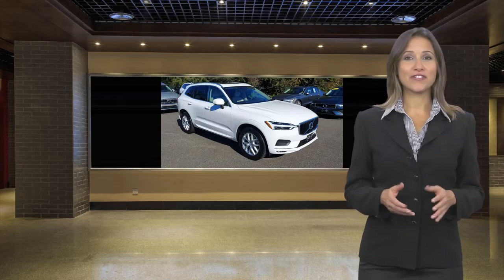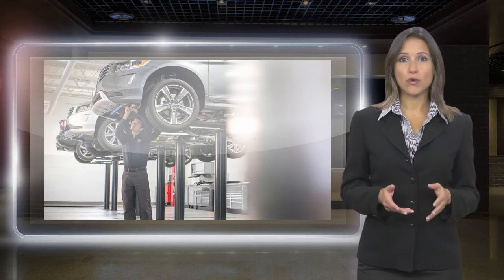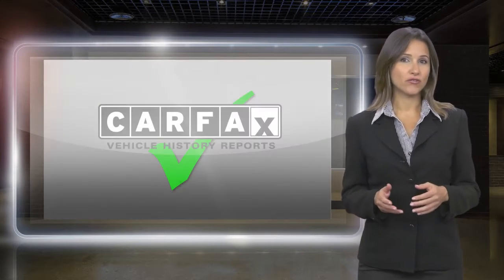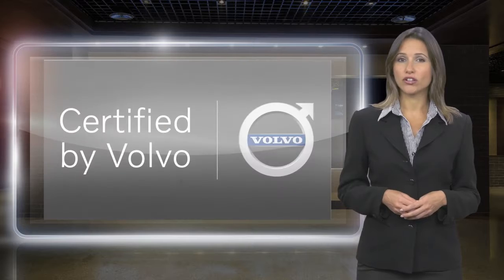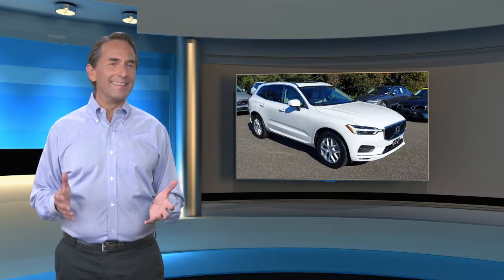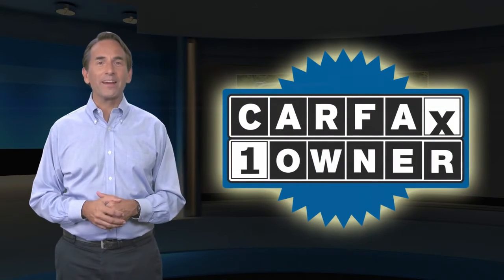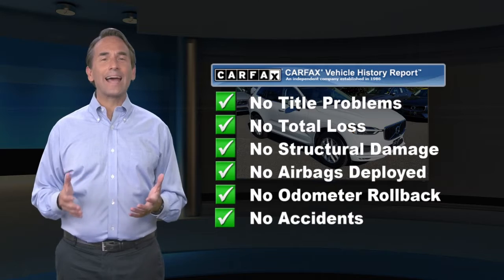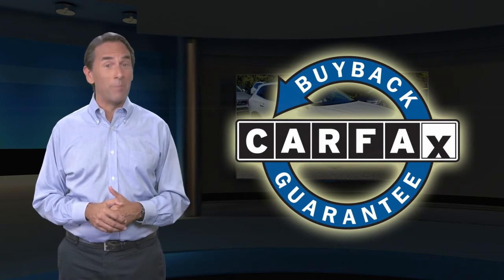Certified 2021 Volvo XC60 Momentum AWD, Lawrenceville, NJ SP0571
We price our vehicles to move. No hassle price policy. Clean CARFAX. CARFAX One-Owner. White 2021 Volvo XC60 T5 Momentum AWD Automatic with Geartronic I4 AWD.Recent Arrival!Volvo Details:* Roadside Assistance* Warranty Deductible: $0* Transferable Warranty* Limited Warranty: 60 Month/Unlimited Mile upgradeable up to 10 years (calculated from the original in-service date & zero miles)* Vehicle History* 1-Year complimentary Volvo On Call app. Remote climate control, locks, fuel, maintenance & driving journal. Vehicle History Report with Buyback Guarantee. Includes Trip Interruption Reimbursement* 170+ Point Inspection

[RLVID:4443:f3f1b6623f1b95d0:5a17fae9085c61b7:1]